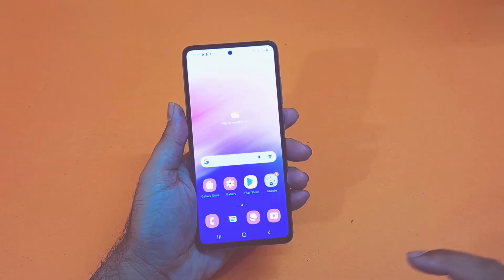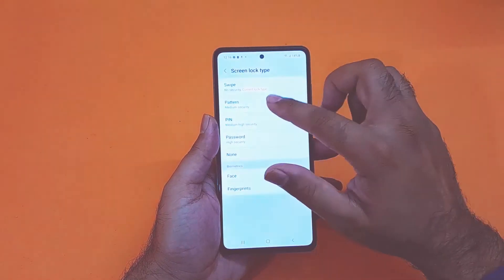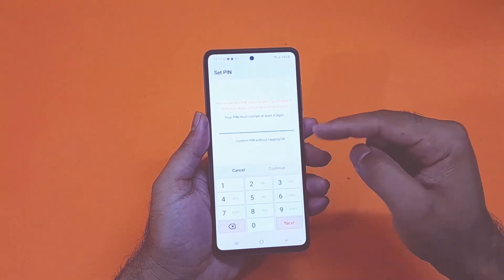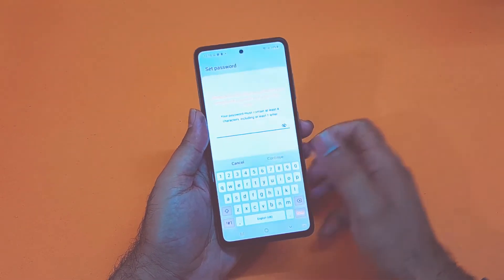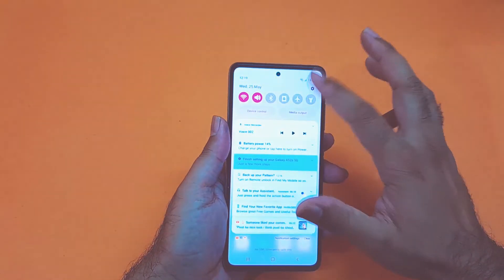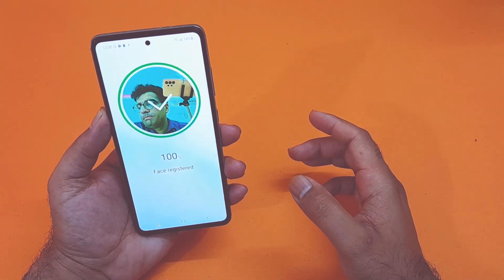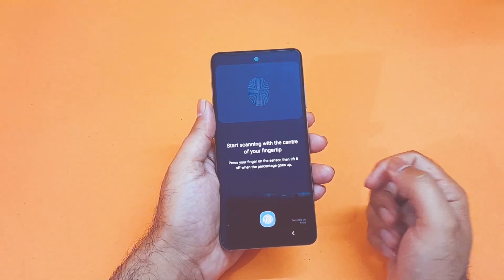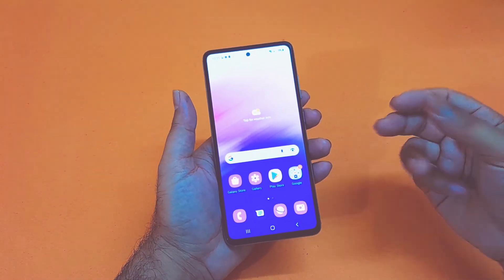Samsung A53 - How to Setup Screen & Fingerprint Lock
In this Video we are going to setup the screen lock, Fingerprint and Face unlock on Samsung A53  device.